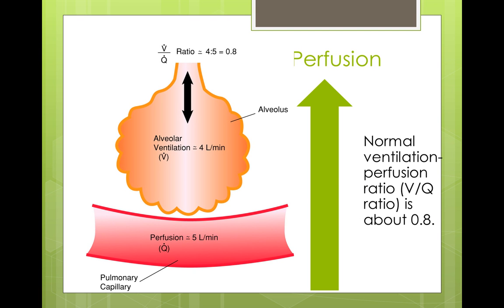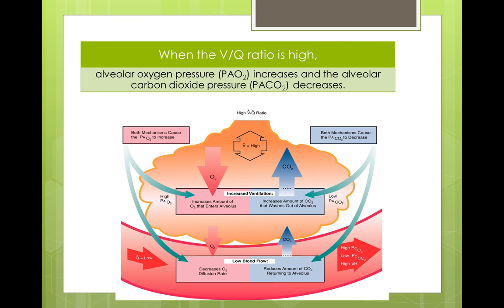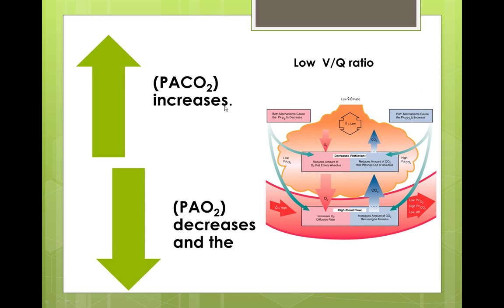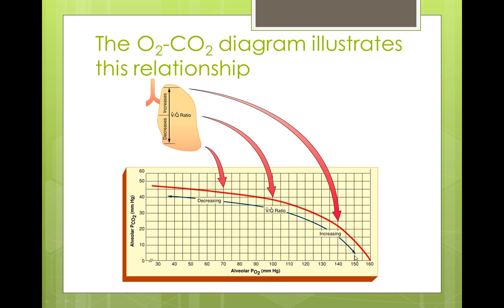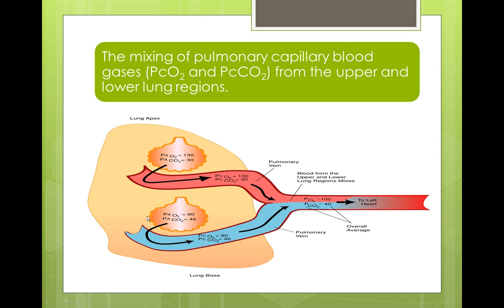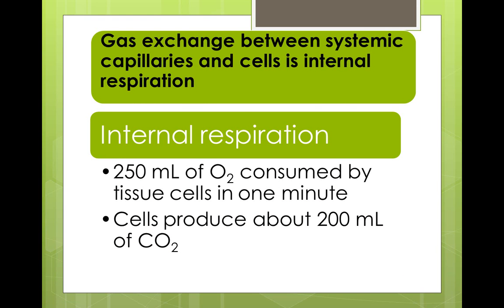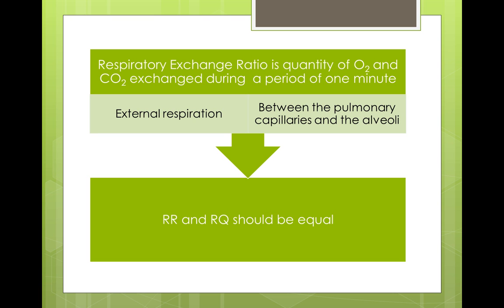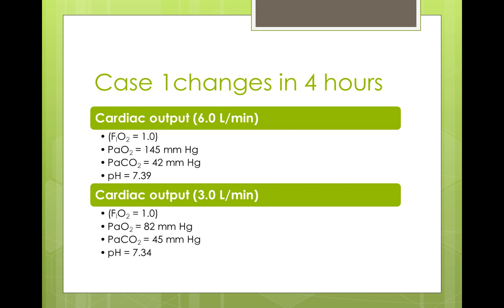Chapter 12 Ventilation Perfusion Relationships